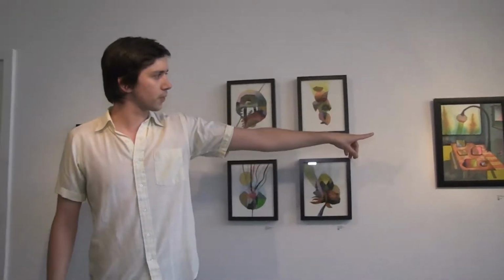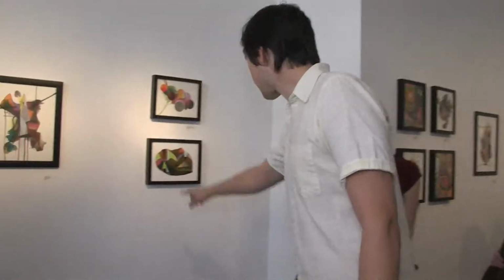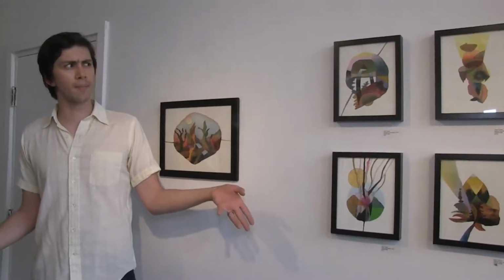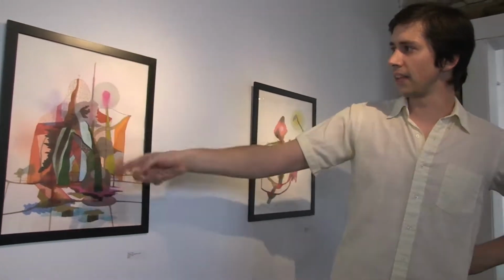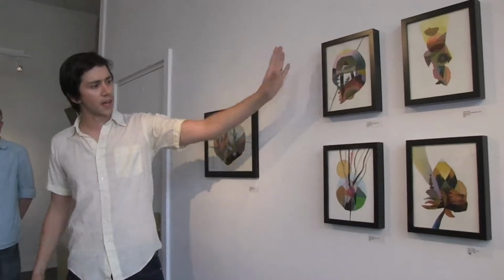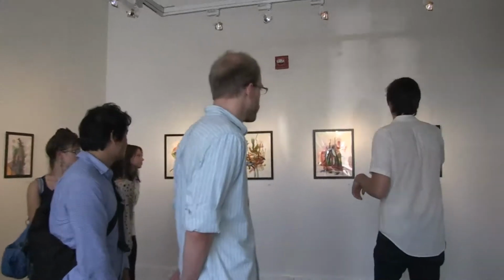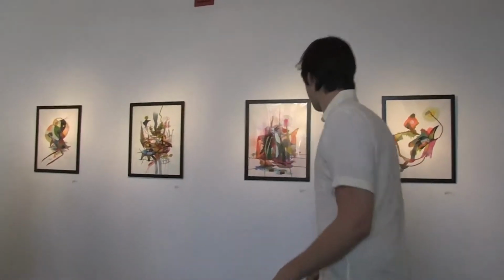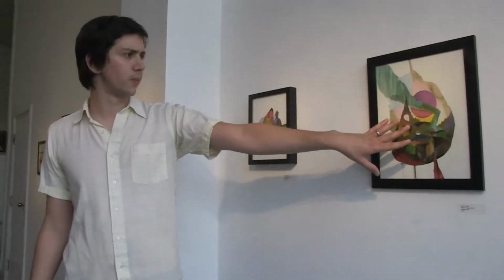Aaron Troyer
August Artist's Talk
2014 Season of ROY G BIV Gallery for Emerging Artists